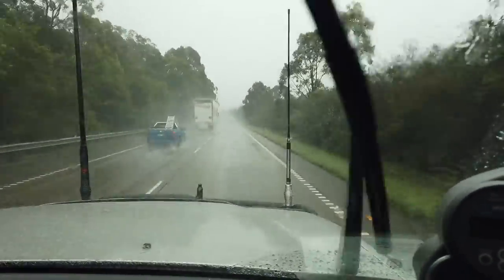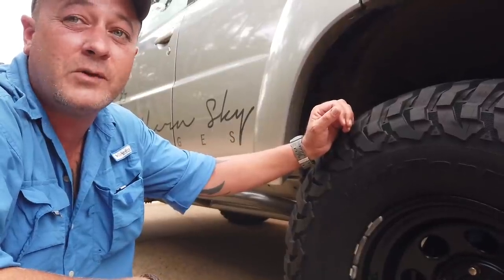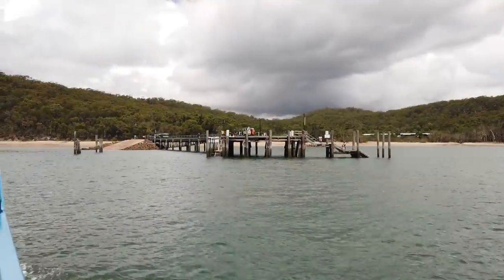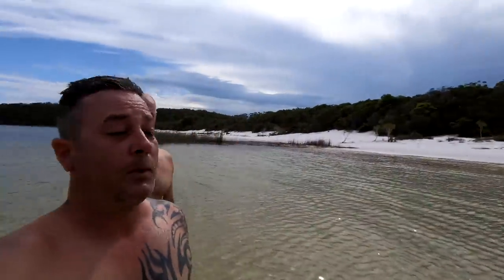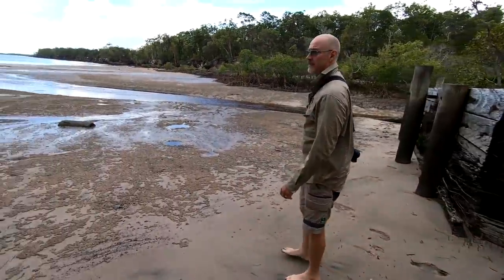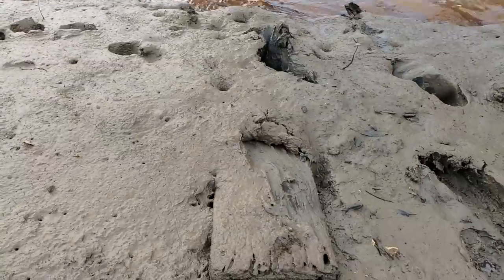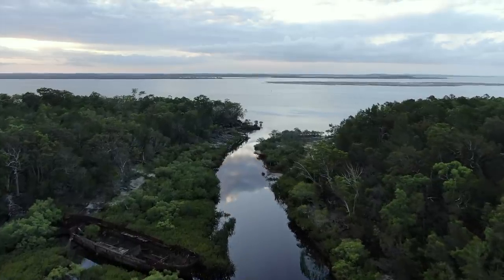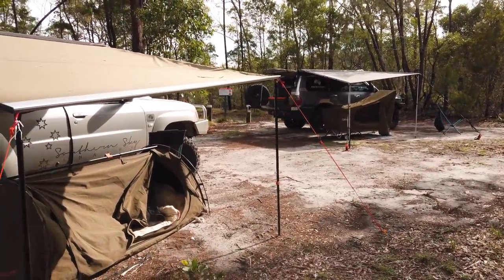FRASER ISLAND EXPLORATIONS 2020 | 4X4 | CAMPING | RESORTS | BOAT | TIPS & TRICKS EP1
Fraser Island (K'Gari is the indigenous name) is a part of Australia I try to come back to at least once a year. This world heritage listed Island is the biggest sand island in the world stretching over 120km and offers an incredible variety of terrain, from sandy white beaches to crystal clear turquoise water on the sheltered west coast, to the inland rainforest with several hundred-year-old trees, crystal clear creeks you can drink out, the many incredible inland lakes like Lake McKenzie, Lake Wabby or Ocean Lake.  On the west coast, you can watch big manta rays and sharks just swimming past you lying on the beach. Fraser Island also still houses several shipwrecks the most well known is the Maheno but there are more wrecks like the Ceratodus and the Palmer if you know where to look.

We start from Hervey Bay and explore the West Coast of Fraser island visite the Palmer and Ceratodus Shipwreck, Scotty is eaten alive by Sandflies, and I get properly stuck in Quicksand and nearly lose my camera. We encounter remnants of the big Storms which hit the Island and block our tracks and need to negotiate bonnet deep water crossings. Next is a beautiful less seen inland lake which we recon is nearly as beautiful as Lake Mckenzie. We visit Eli Creek and camp close by and have two quite unpleasant and potentially dangerous Dingo encounters.

For this trip, I'm also testing a Lanox underbody rust protection application as well as the magnetic BushBarriers which are supposed to protect your car from pinstriping. We also offer plenty of Tips and Tricks about camping and Fraser Island.

Follow us on this incredible adventure exploring Fraser island.